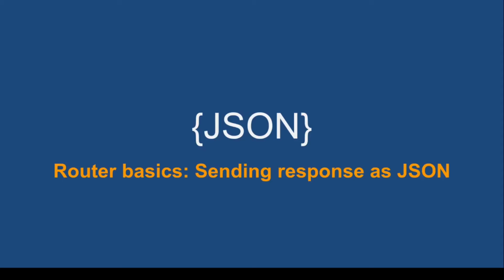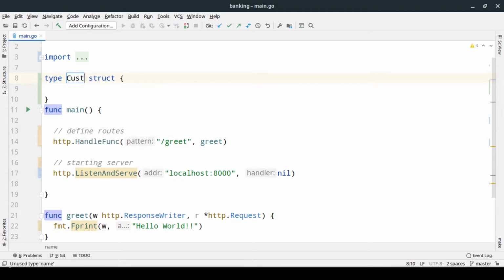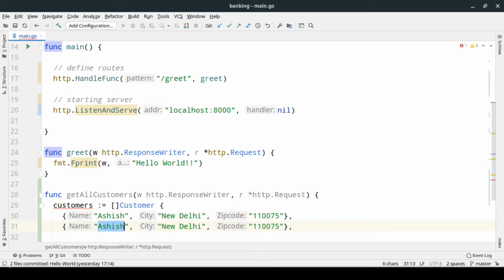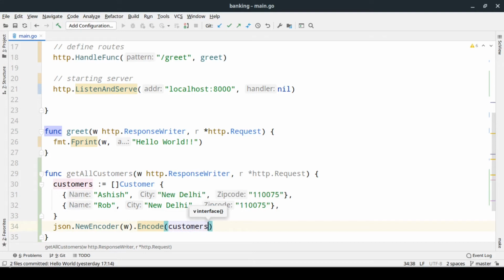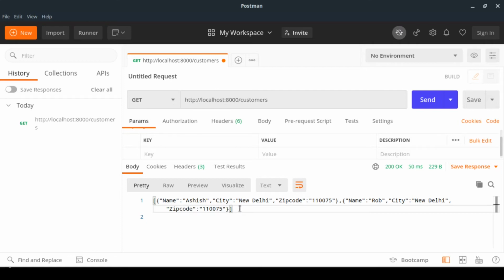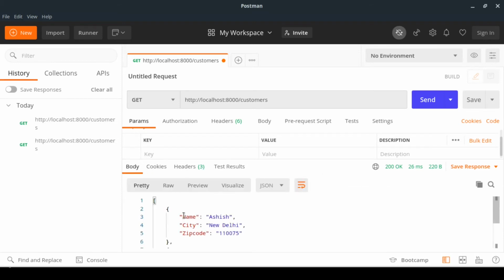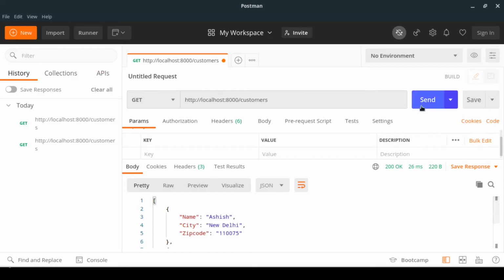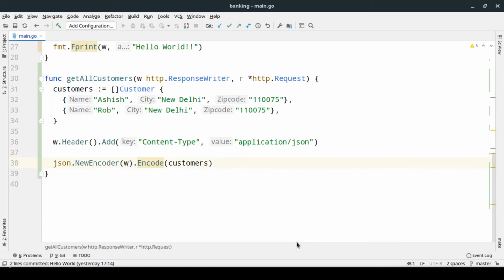JSON Encoding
JSON encoding structs and response headers.

This content is a part of my course on Rest API development using the Hexagonal architecture in Go.